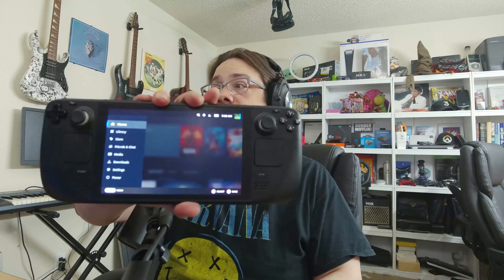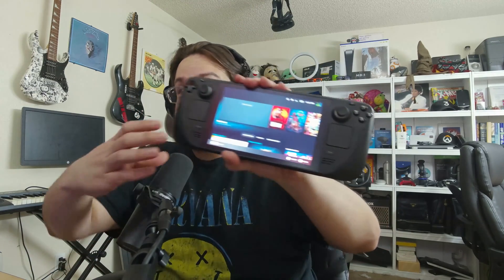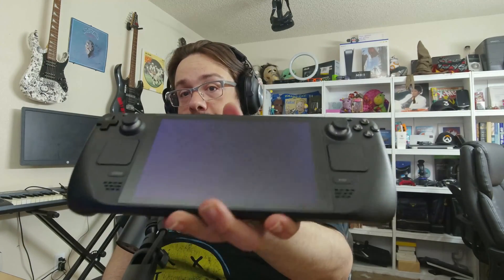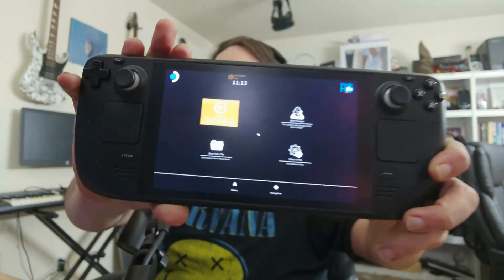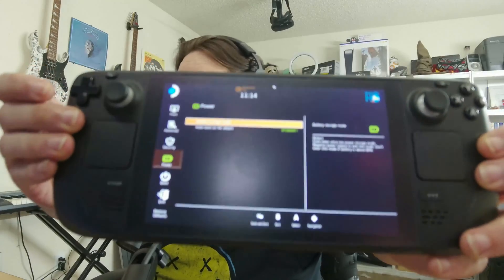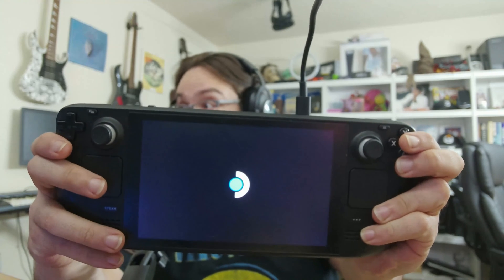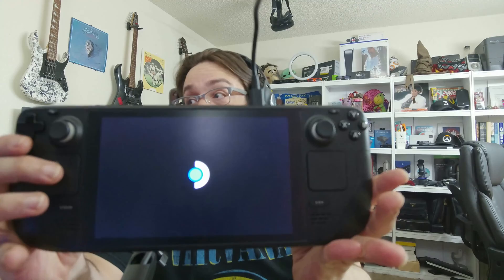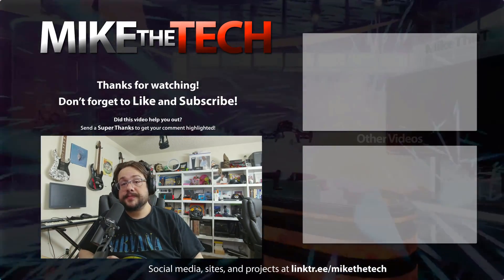Fix your Steam Deck's Unresponsive Touchscreen!